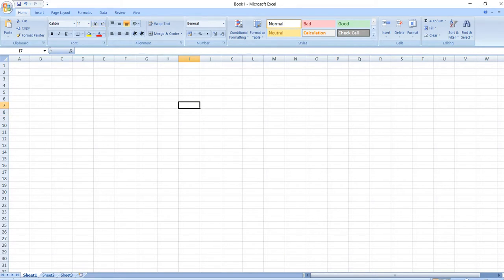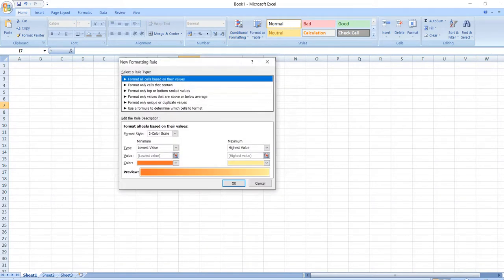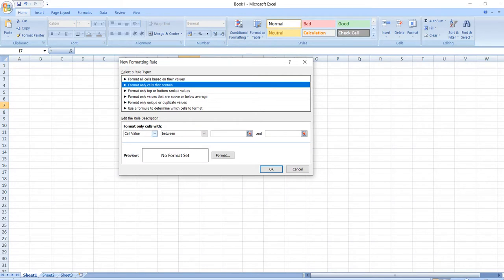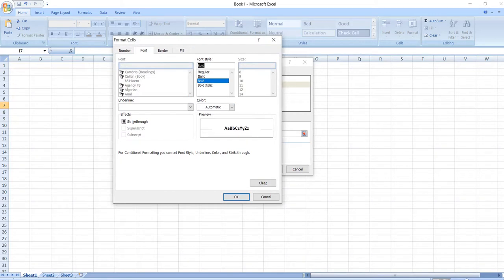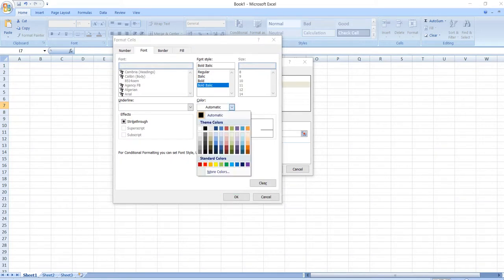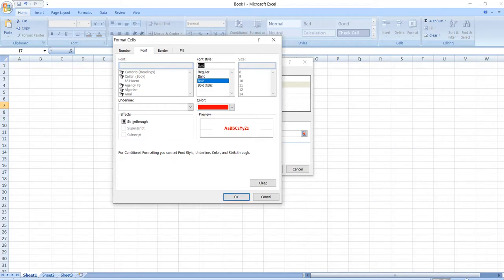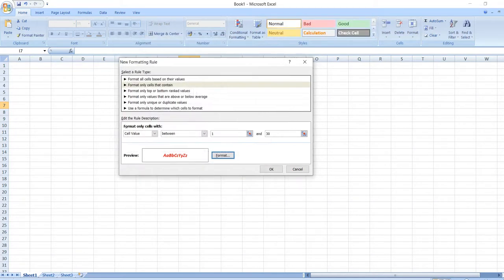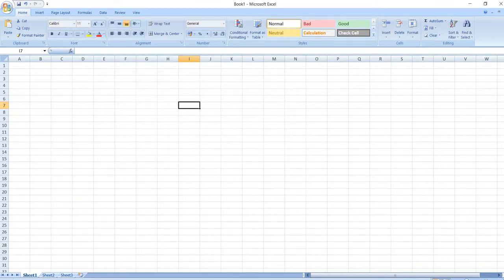how to do conditional formatting